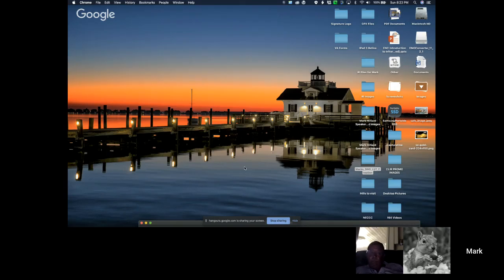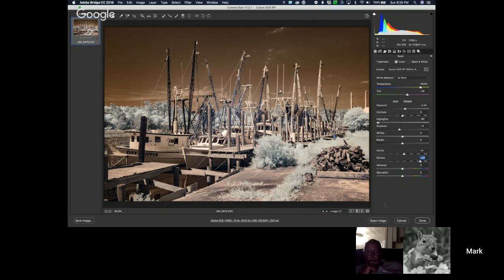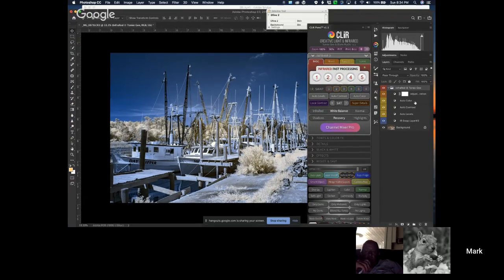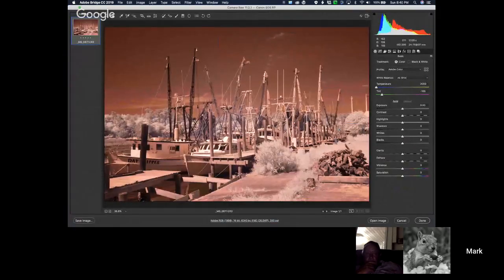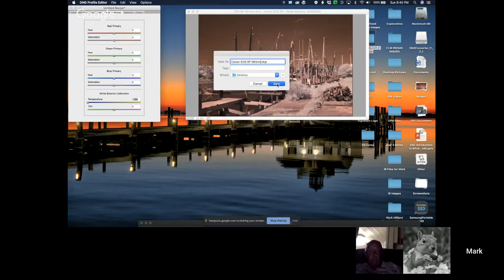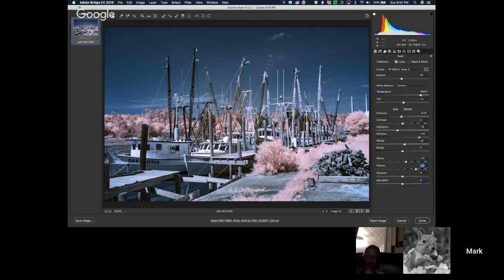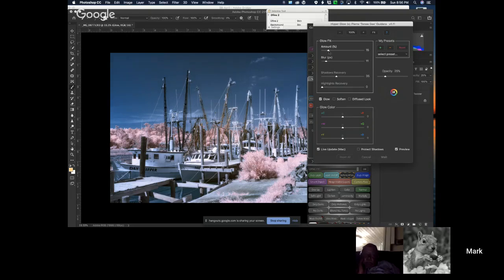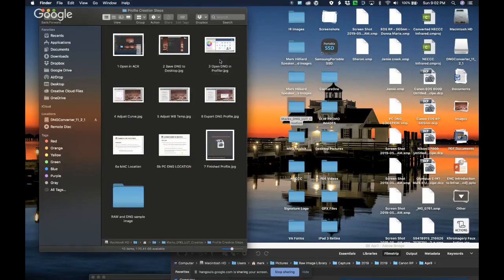Understanding and Using Adobe DNG Profiles and LUT files for IR Processing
Detailed introduction on the use and creation of DNG Profiles and LUT files for use in proper WB and Channel Swap in the Adobe ACR raw editor.